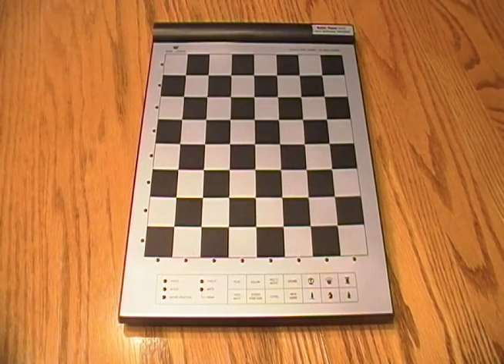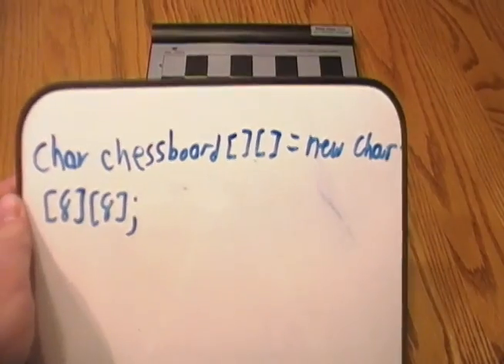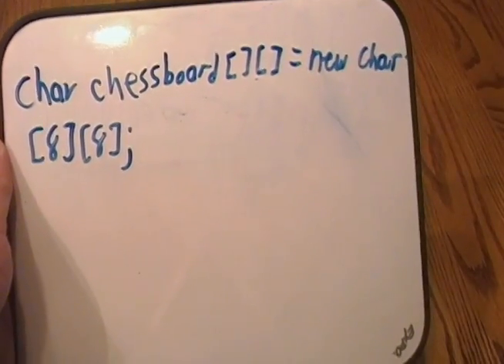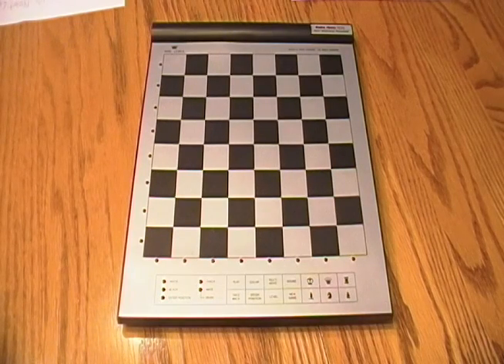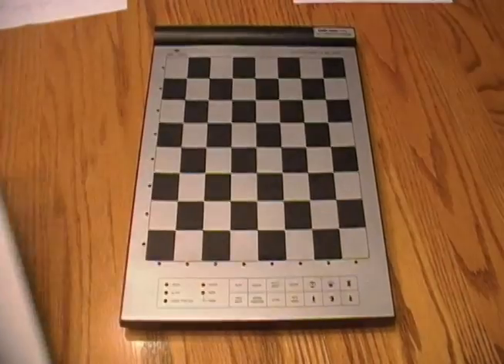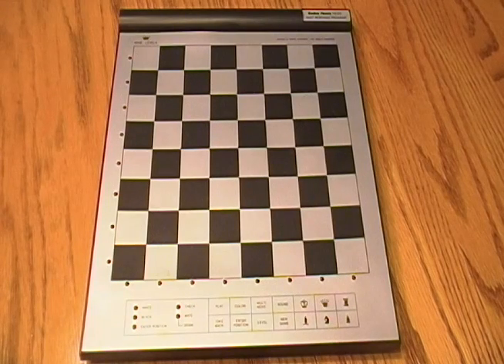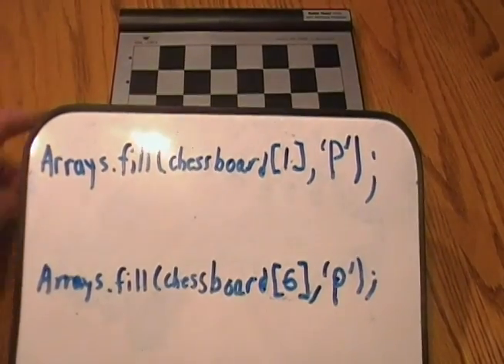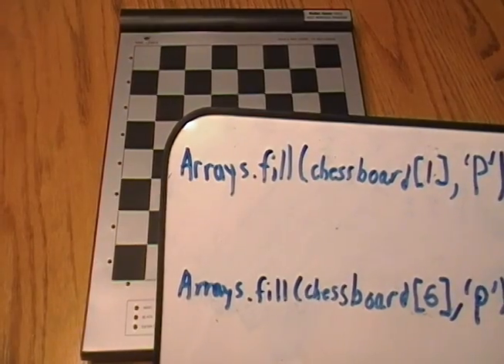2D Arrays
My friend Garrett Hoffa explaining 2D arrays.